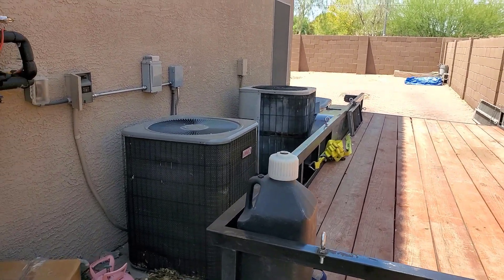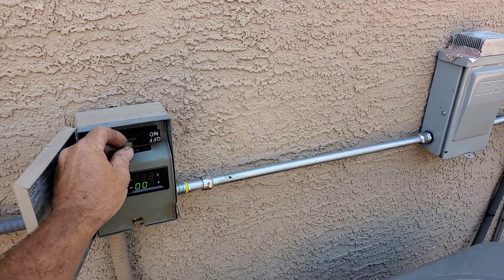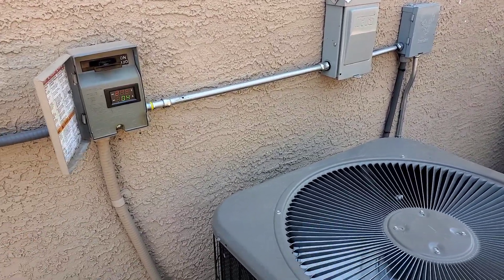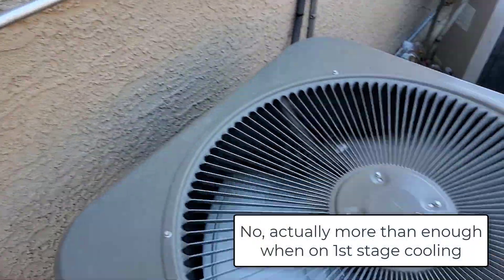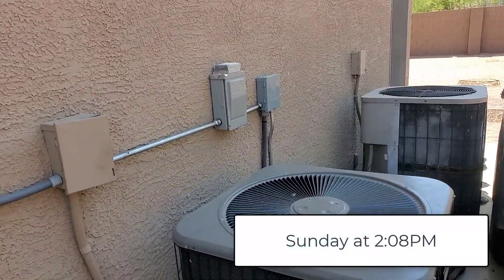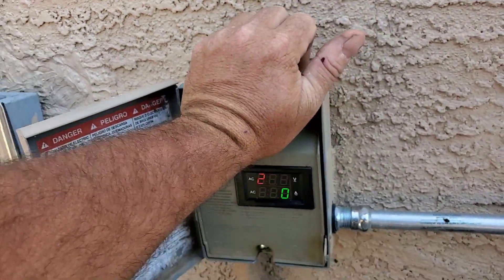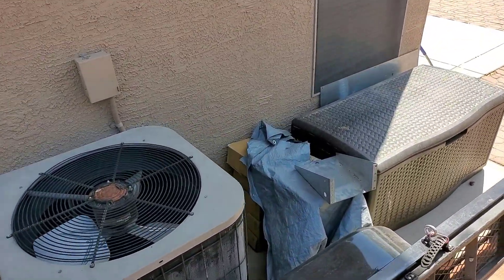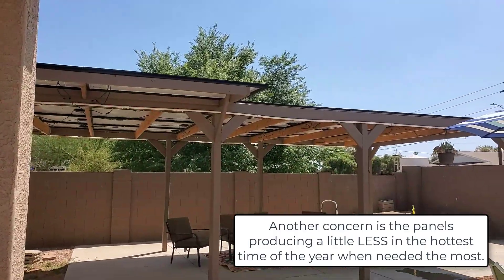Some more thoughts on my DIY Solar Assisted HVAC Lower utility voltage or increase Solar voltage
The way my system is hooked up is that the Variable Frequency Drive in the HVAC has both Utility power connected (which is rectified) and DC connected directly from the solar panels.

If both (resulting) DC voltages are the same then I get some draw from solar and some from utility even when the solar COULD run the unit completely by itself during high sun.
When the utility power voltage drops just a few volts I notice that the power from the utility drops a bit if not completely to near zero.

So an easy fix would be to lower the utility voltage a pinch (maybe with a transformer etc rather than the electronic switching method I was trying) or boost the solar DC voltage by connecting another panel(s) in series and switching it when the unit is operation.

The switching is necessary because when unloaded the solar panels increase their voltage output and with another 30V in series that would surely exceed the limits of my variable frequency drive.

So... ideas and more ideas. Just throwing them out there as I do some show and tell of the resulting utility power used at different levels of utility power voltage.